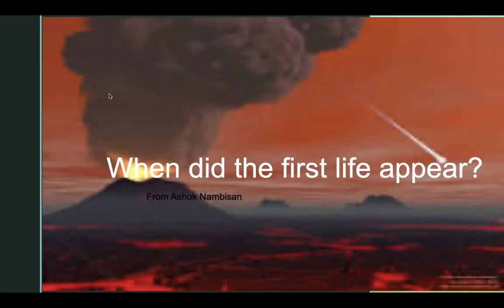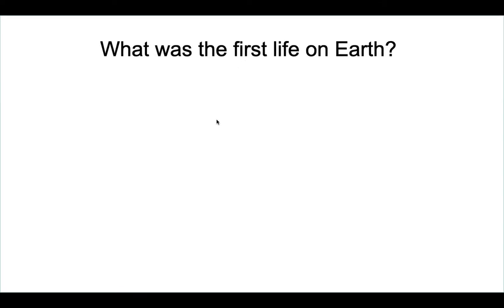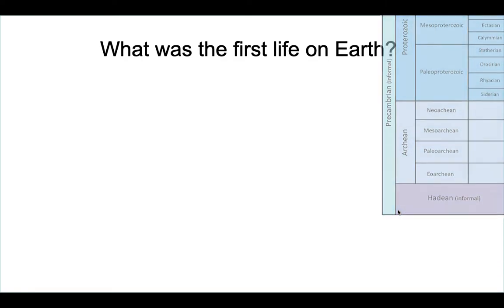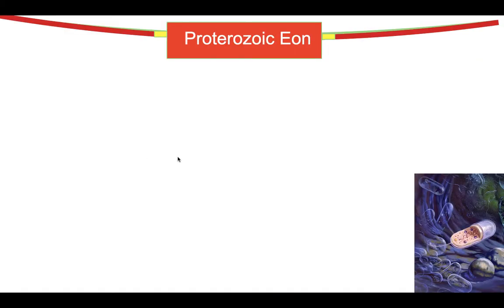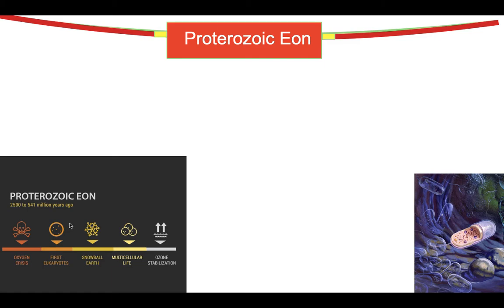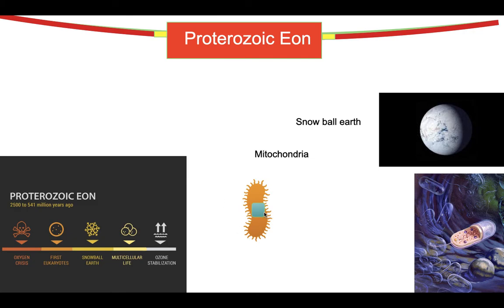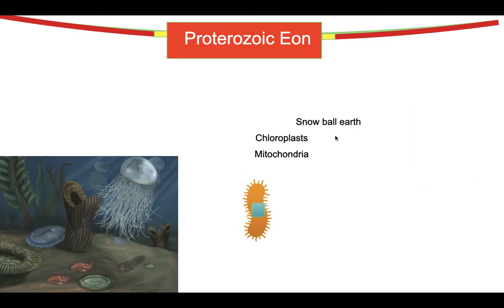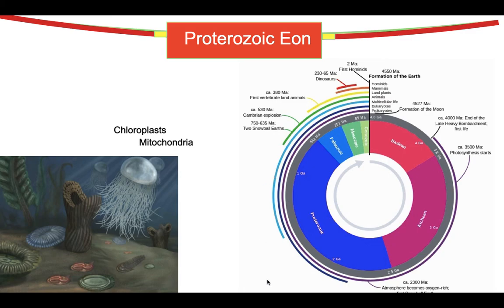The Precambrian Eons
In this video, I will be talking about when the first life appeared and what it was. I will be focusing on the precambrian eons
This video is made by Ashok Nambisan from Kids-teach-kids.org